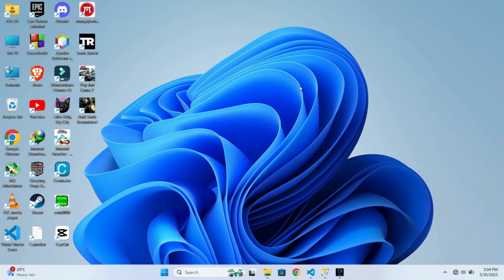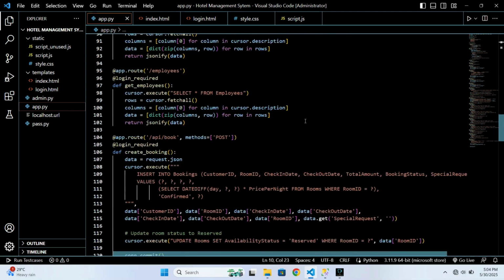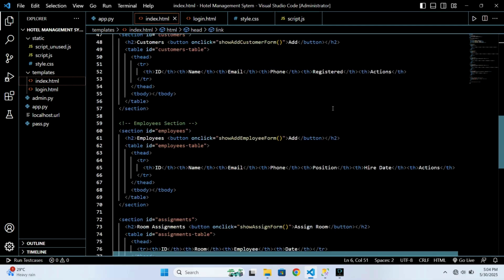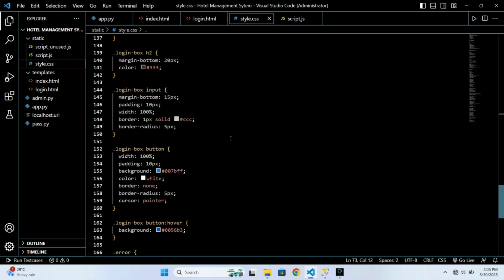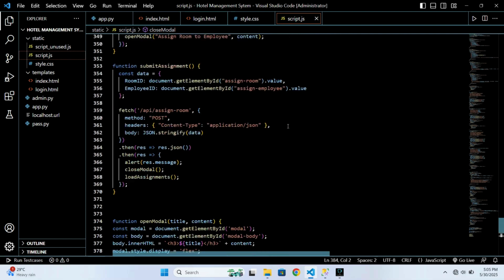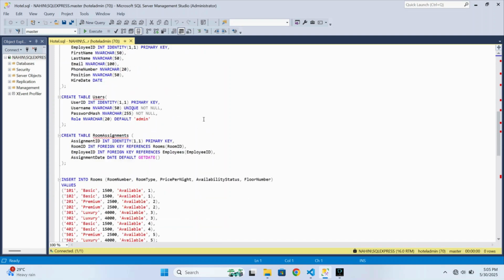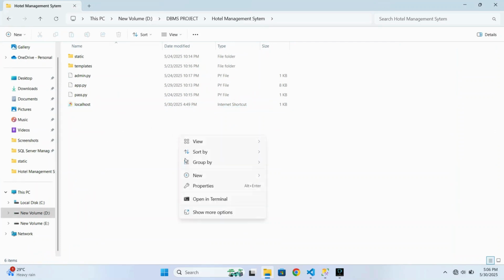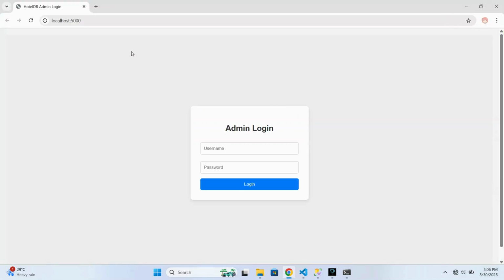Hotel Management System Using Python Flask & SQL Server | DBMS Project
Watch this full demo of our DBMS based Hotel Management System developed using Python Flask and Microsoft SQL Server.